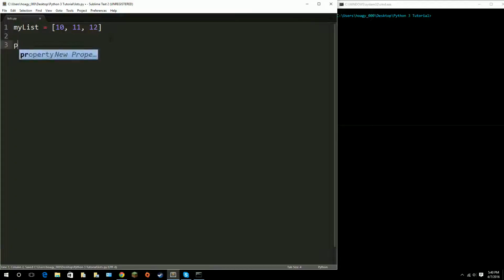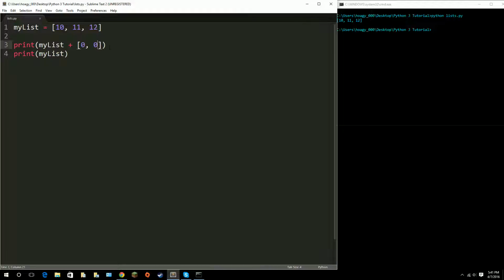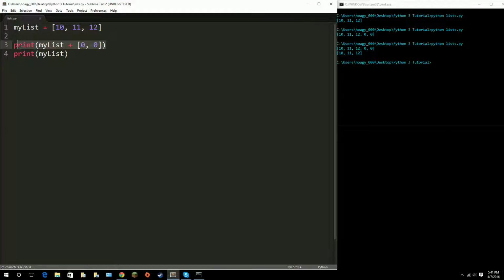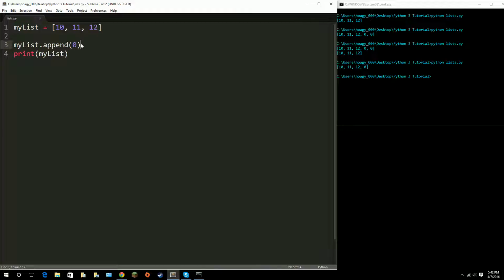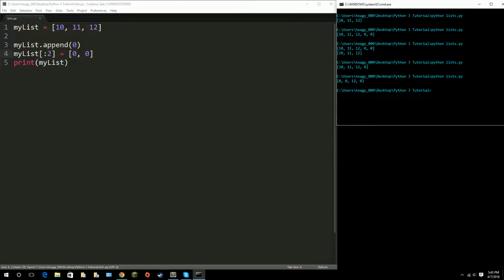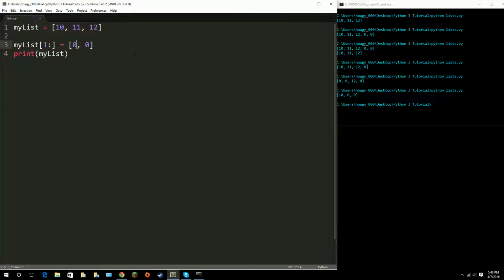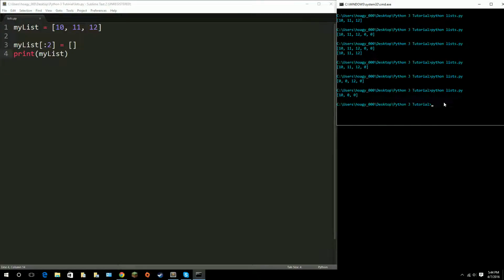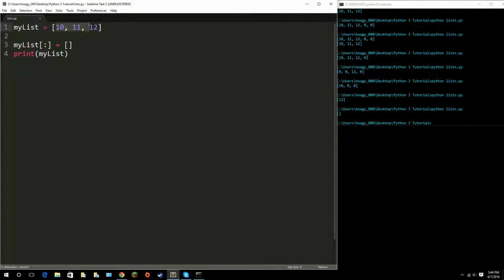[Part 8] Python 3 for Beginners - Lists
Hello and welcome to my Python 3 tutorial for beginners! In this video, we discuss  creating lists, printing lists, and slicing lists.